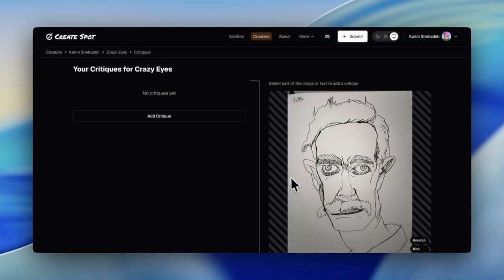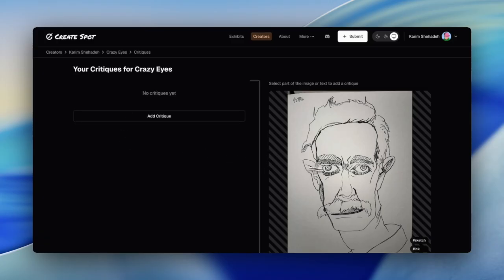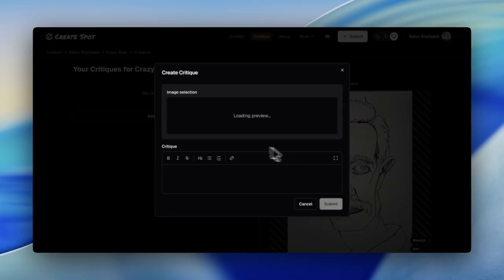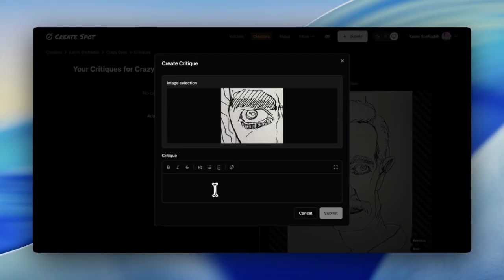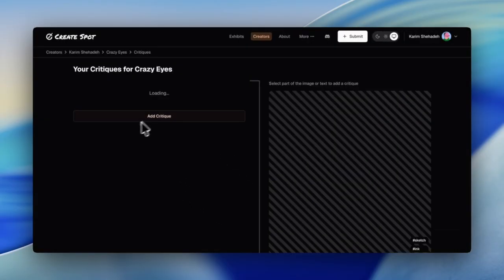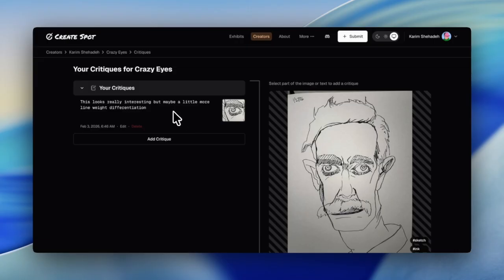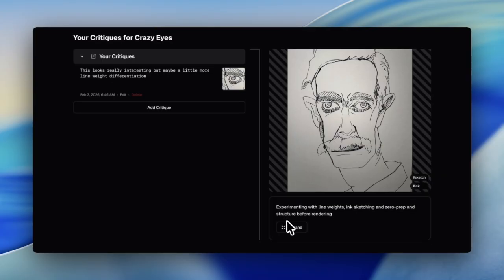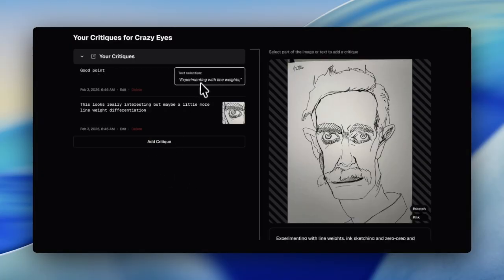Create Spot Demo: Critiques with Context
A deeper dive into critiques and how to make it easier to add context to your critiques